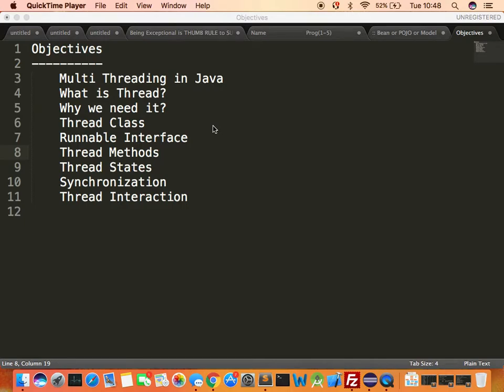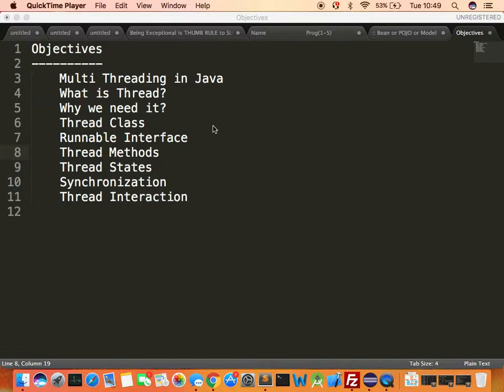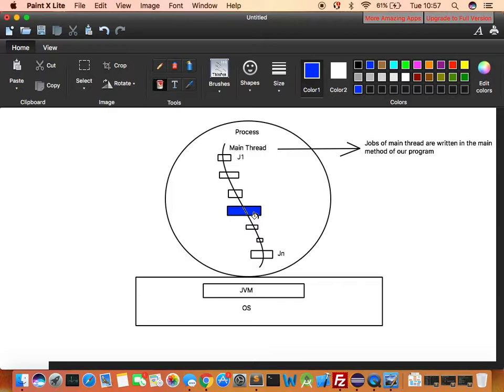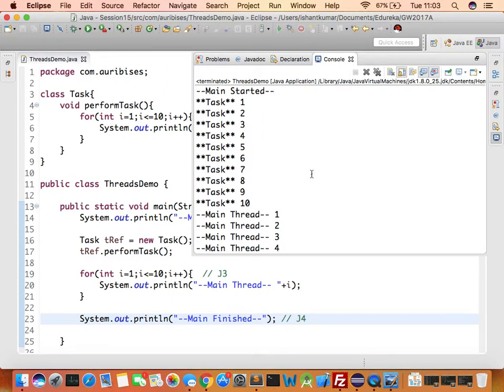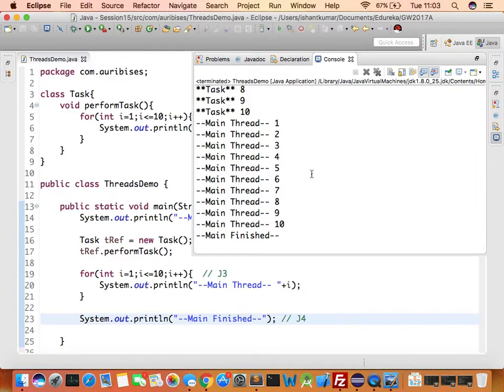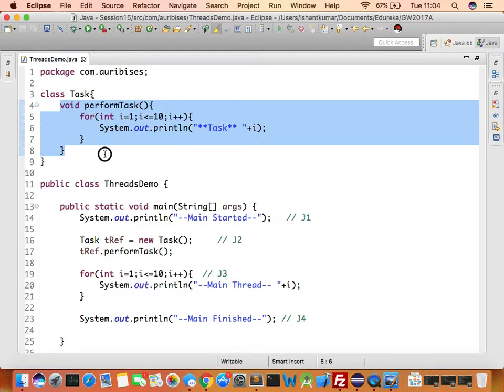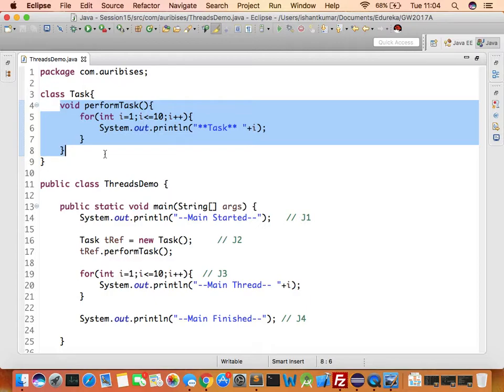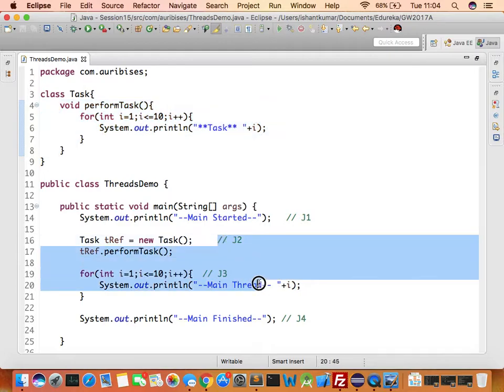Java Threads Tutorial Part 1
This tutorial walks you to multi threading fundamentals in Java. You shall be able to write a multi threaded program in java with ease.